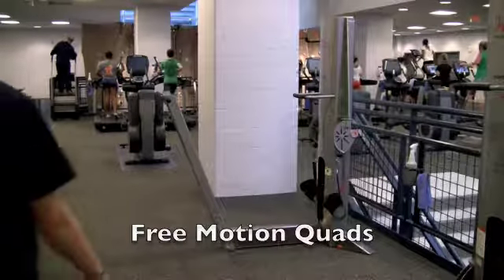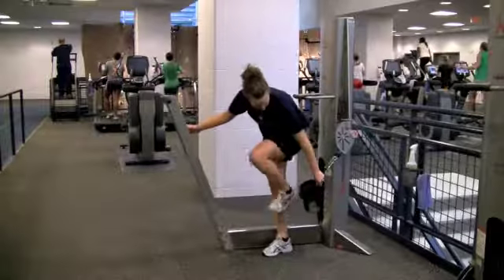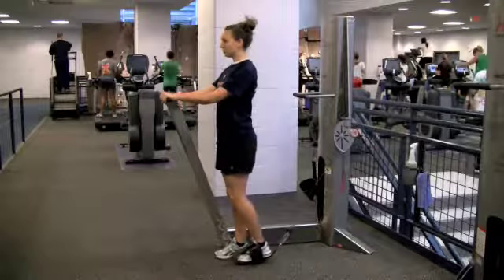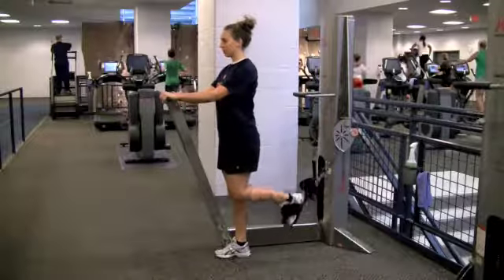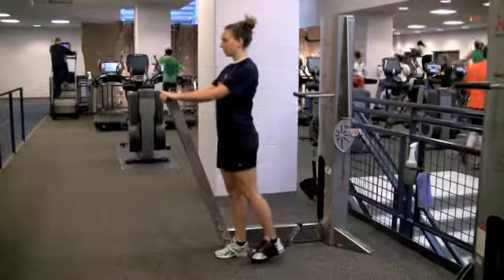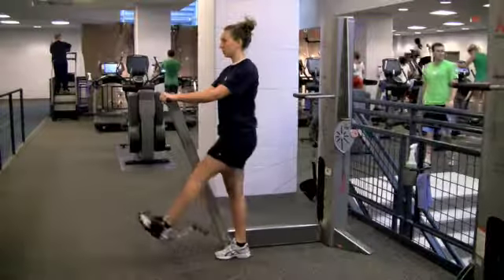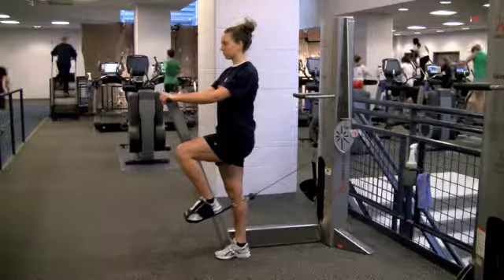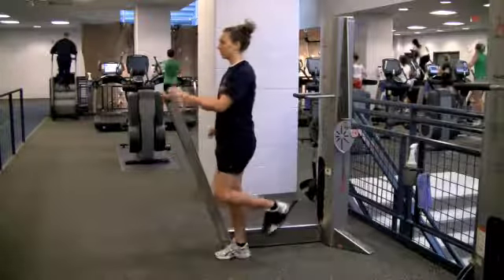Free Motion Quadriceps Demonstration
University of Illinois Division of Campus Recreation demonstrates use of Free Motion machines.